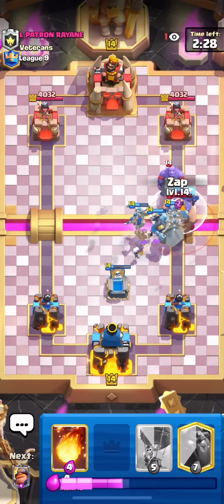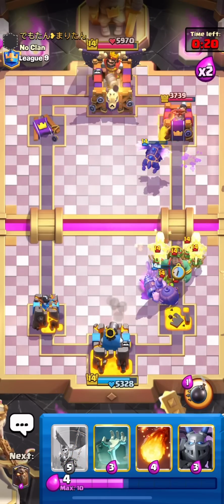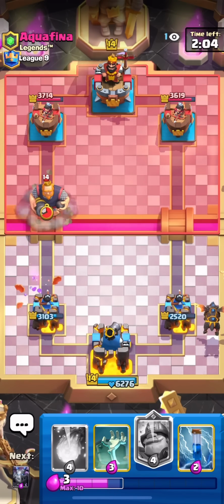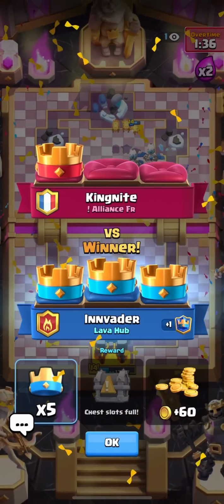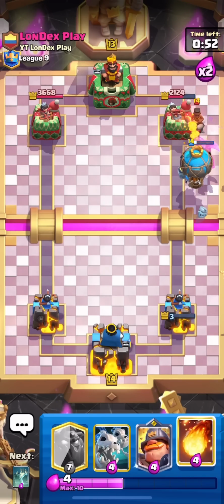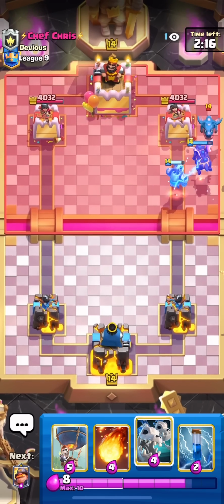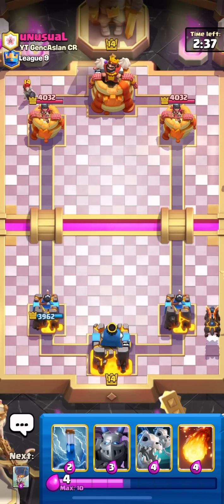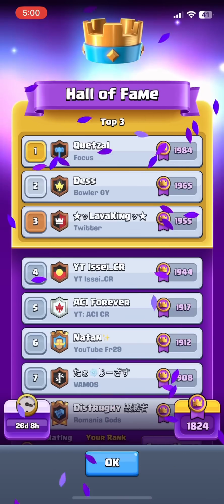THE EASIEST WAY TO GET ULTIMATE CHAMPION!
Today I teach you how to get out of Royal Champion in Clash Royale, by playing the entire league live with tips on this powerful Lava Hound deck!